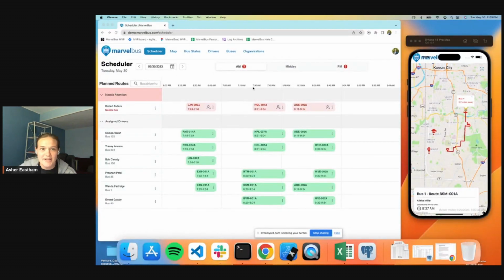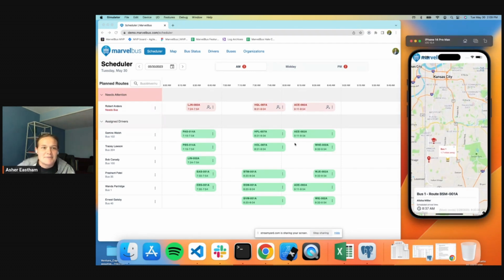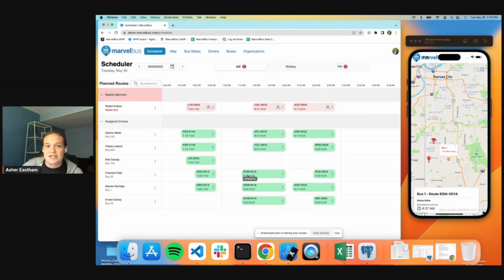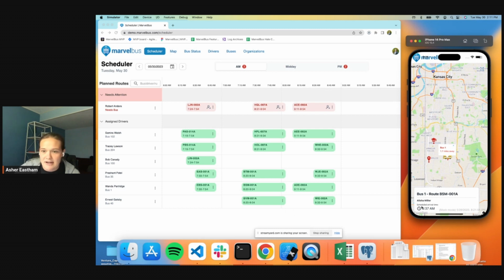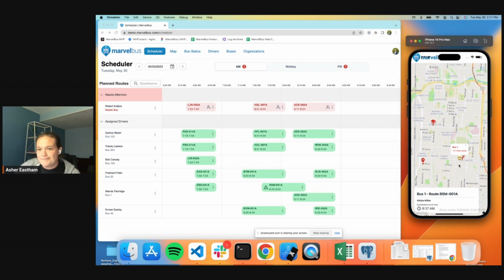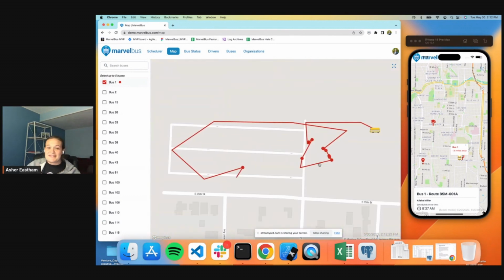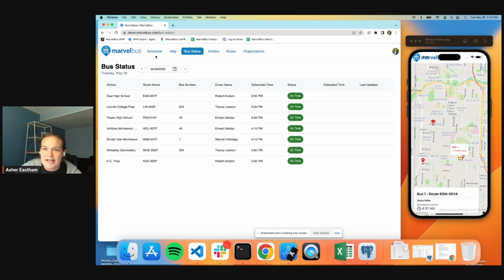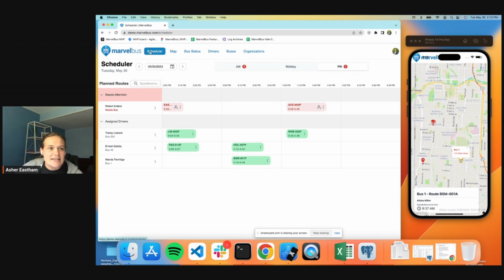RedwoodJS Showcase - MarvelBus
In this video, Asher demos Marvel Bus, a unique RedwoodJS app for student transportation! 🚌 Stay updated on bus schedules, routes & live-GPS tracking! 🗺️✨👉📱

Chapters
00:00 Introduction
00:24 Marvel bus Overview
00:43 Scheduler & Dispatcher
01:55 Parent Tracking System
03:37 Live Bus Data
04:10 Bus Status Page
04:47 Automated Delay Calculation
05:16 Tech Stack & Integrations
06:01 Redwood Experience
06:09 Expanding to More Districts
06:52 Conclusion